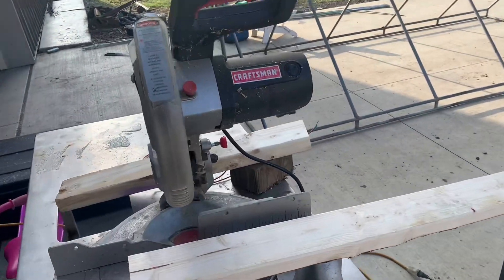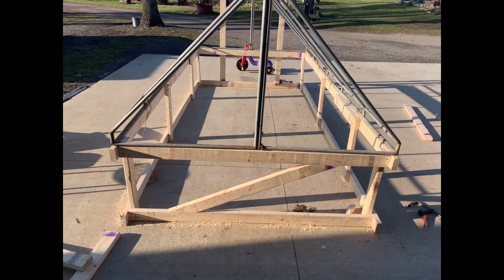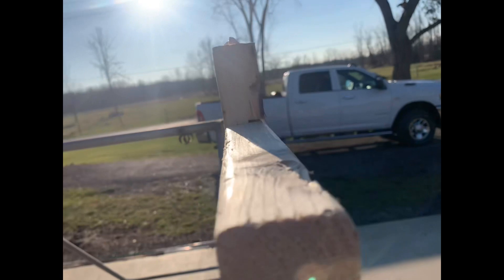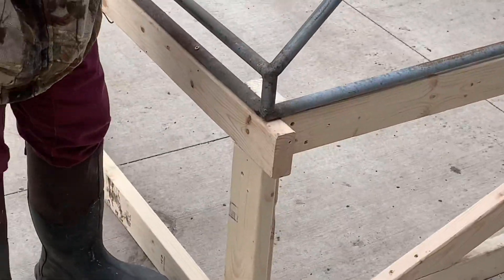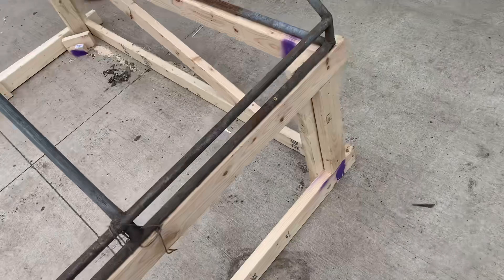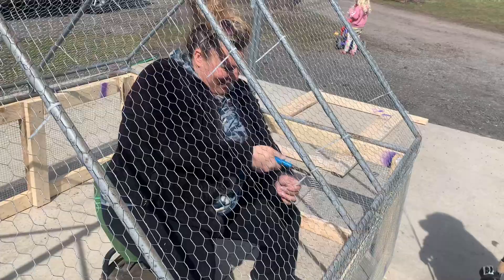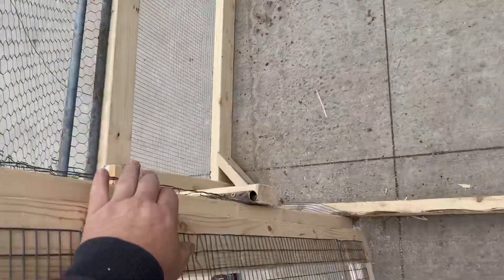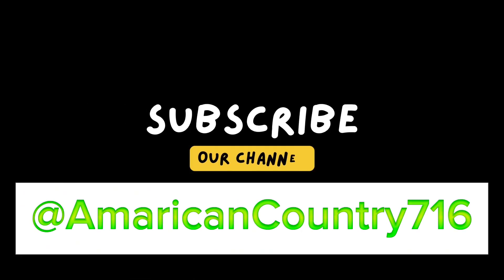Chicken tractor build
My design of the John Suscovich  style chicken tractor! He has a great design and  you should buy his book to help support him.